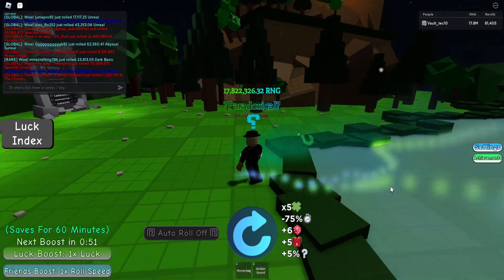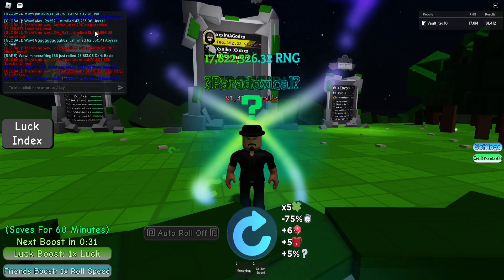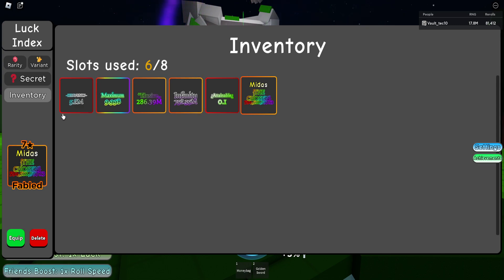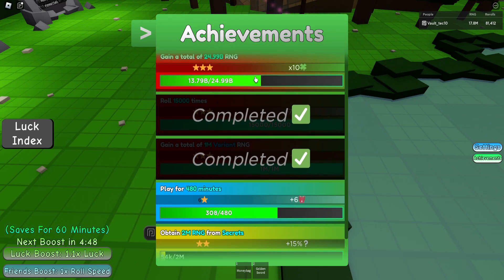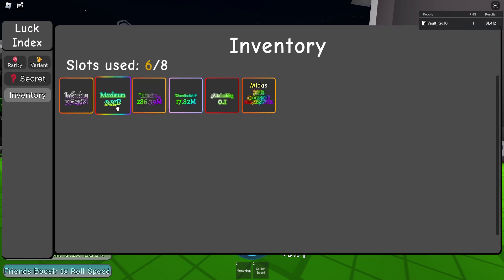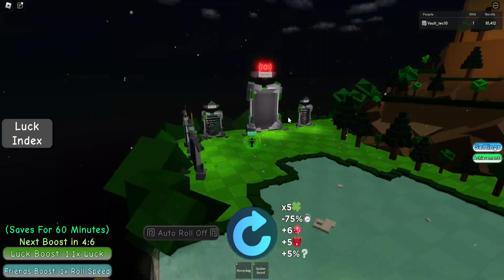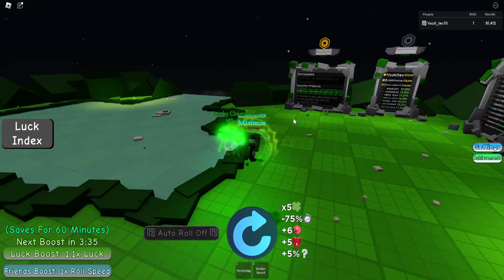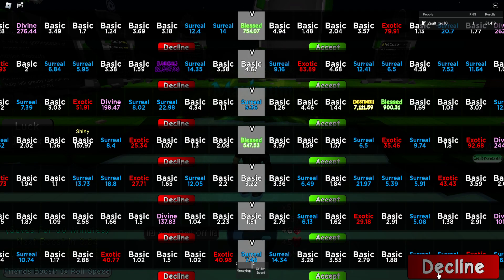Roblox Flex Your Luck I GOT A MAXIMUM AND A SHINY 4 LEAF CLOVER!!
THIS UPDATE IS HELLA OP

welcome to Pre-Alpha 🍀 Flex Your Luck 🍀 a game to try and flex your luck and or test your luck